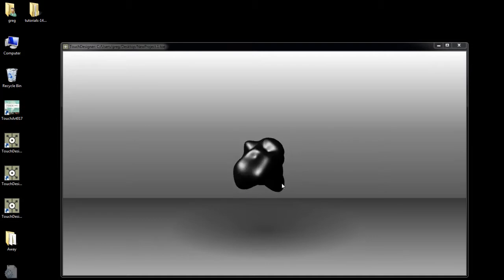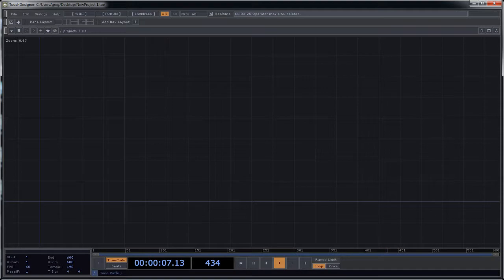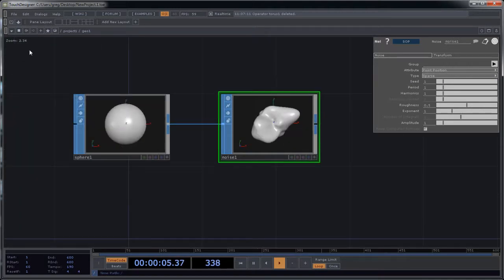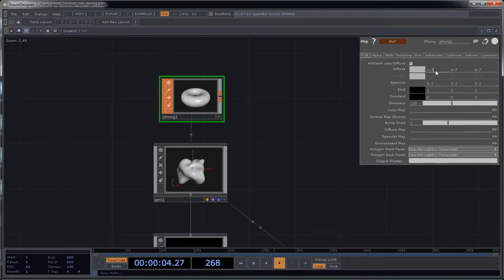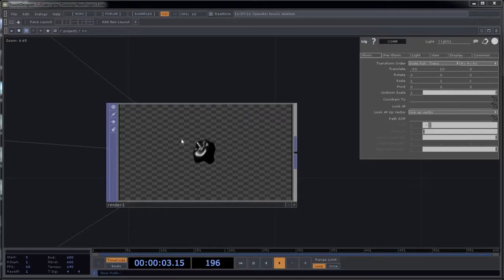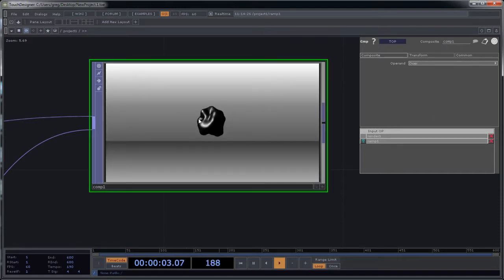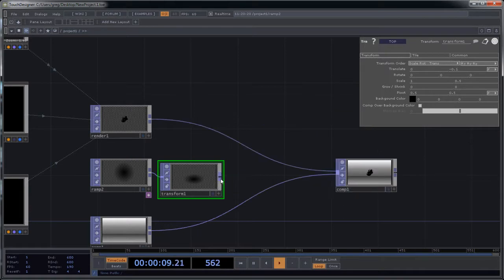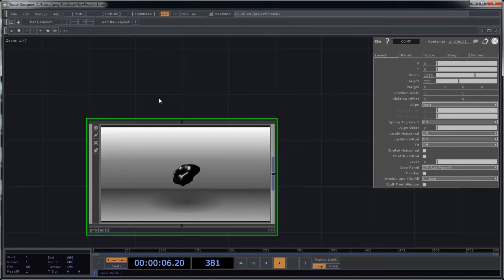Introduction to SOPs